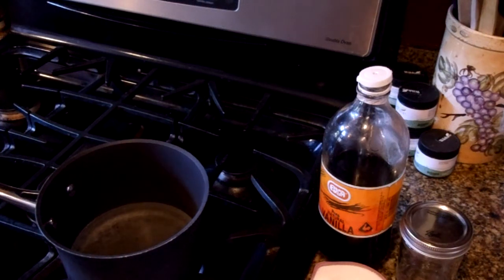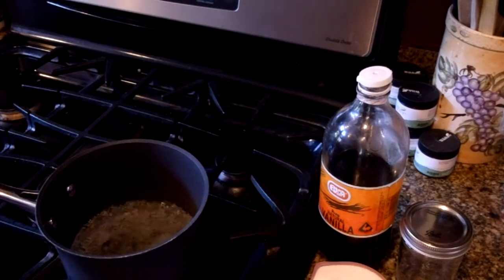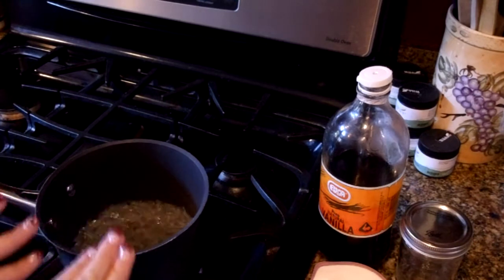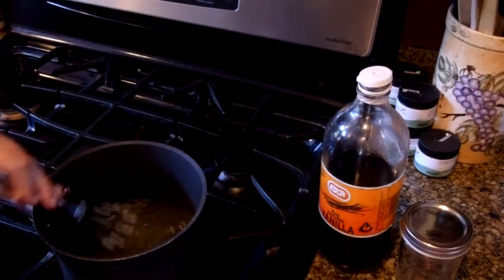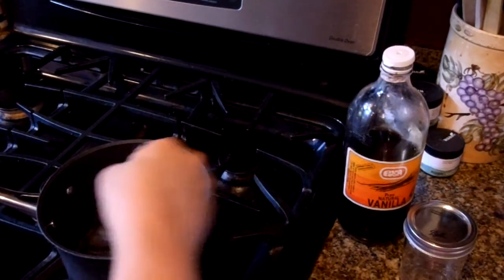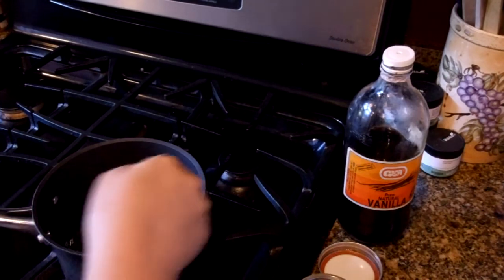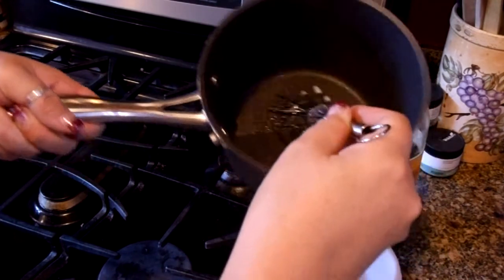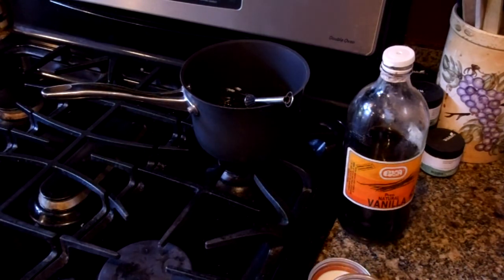Jus4SweetZ How to make Simple Syrup......in a jar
This is an easy version of simple syrup. I made mine vanilla flavored. Great for Iced tea, baking, cocktails and more. So Simple you wont believe it